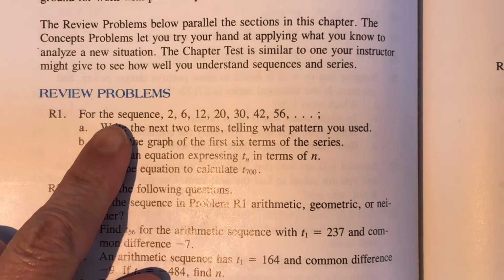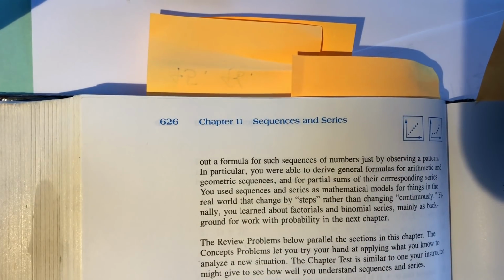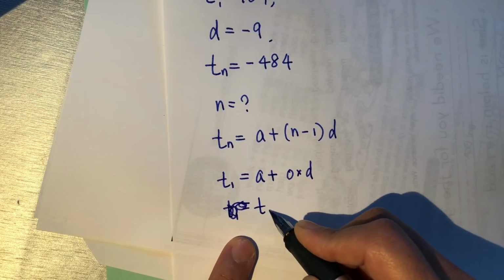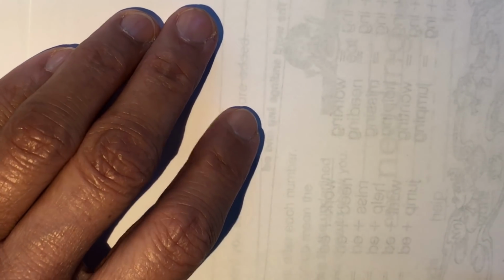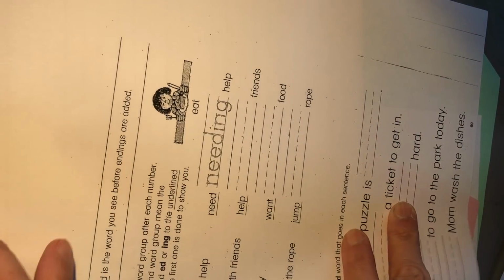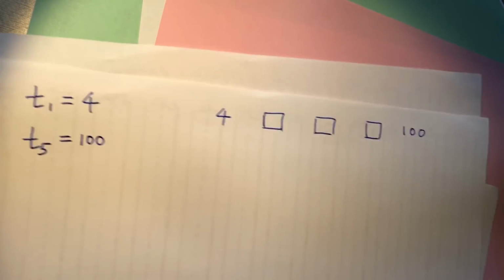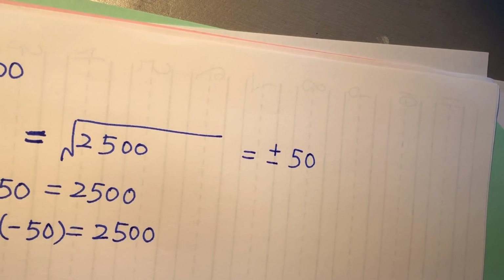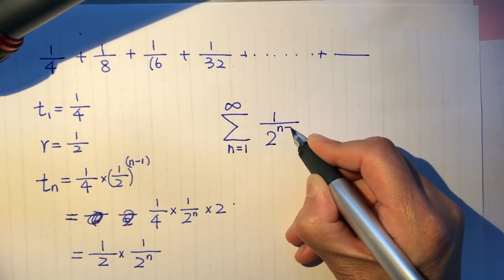high school math - algebra 2 sequence series sigma notation